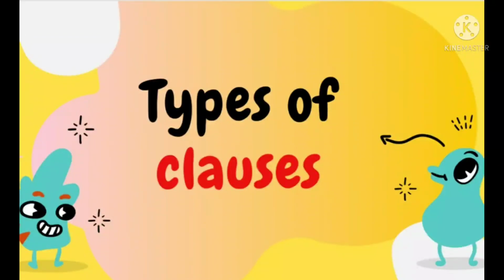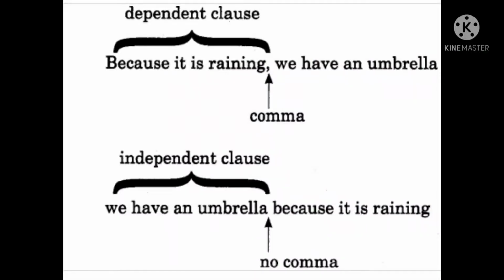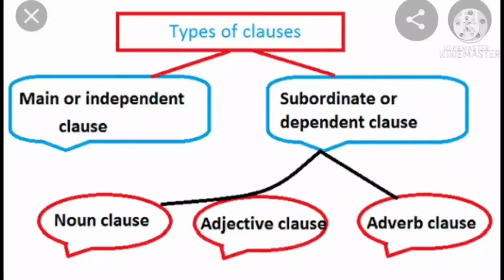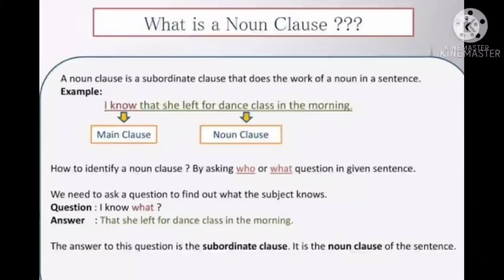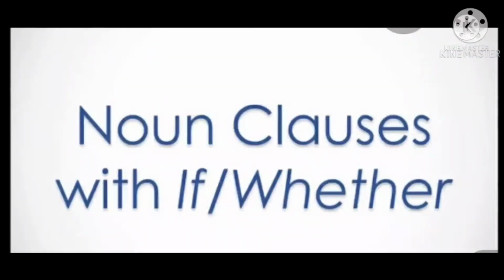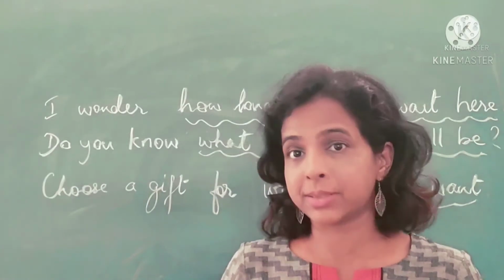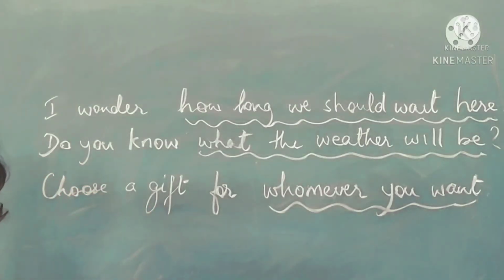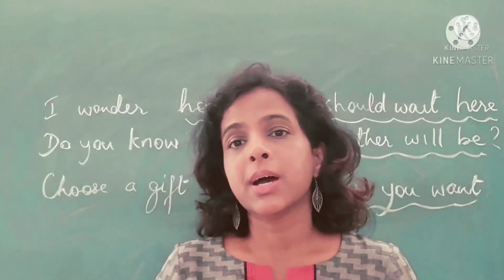Clauses P2 || English Grammar || Goa Board, VIIIth Std -Xth Std- Melody Pereira